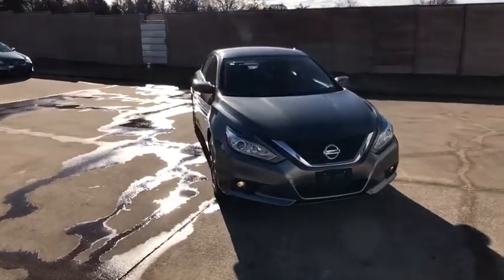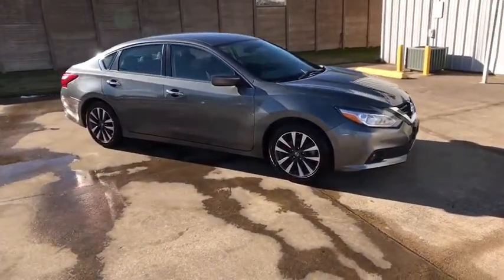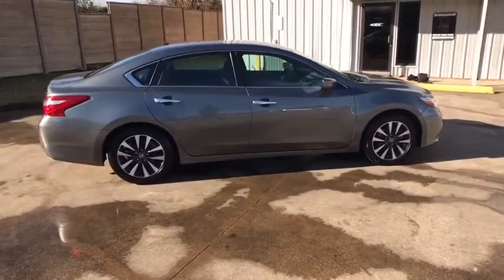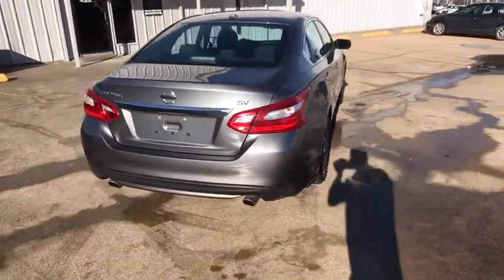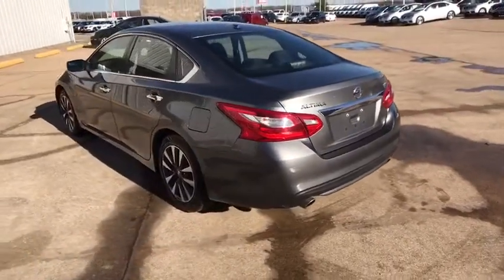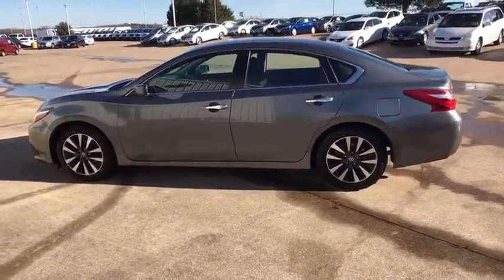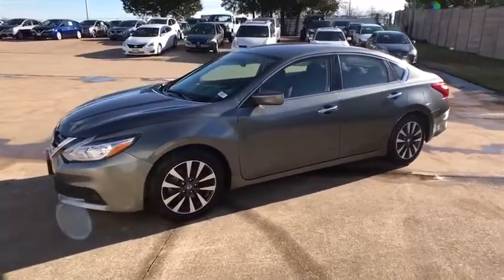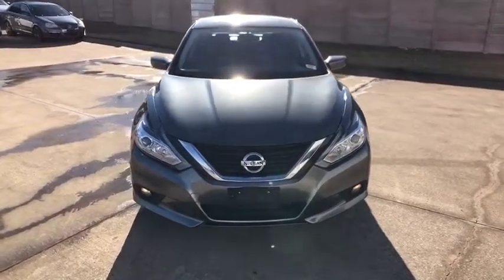2017 Nissan Altima Denton, Dallas, Fort Worth, Grapevine, Lewisville, Frisco, TX DE0581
Gun Metallic Used 2017 Nissan Altima available in Denton, Texas at Gunn Nissan Denton. Servicing the Dallas, Fort Worth, Grapevine, Lewisville, Frisco, TX area.
2017 Nissan Altima 2.5 SV - Stock#: DE0581 - VIN#: 1N4AL3AP5HC227368

Boasts 39 Highway MPG and 27 City MPG! This Nissan Altima delivers a Regular Unleaded I-4 2.5 L/152 engine powering this Variable transmission. GUN METALLIC, CHARCOAL, CLOTH SEAT TRIM, [Z66] ACTIVATION DISCLAIMER.*This Nissan Altima Comes Equipped with These Options *[L92] FLOOR MATS PLUS TRUNK MAT (5-PIECE CARPETED), Window Grid Diversity Antenna, Wheels: 17 x 7.5 Machined Aluminum Alloy, Valet Function, Trunk Rear Cargo Access, Trip Computer, Transmission: Xtronic CVT (Continuously Variable), Transmission w/Driver Selectable Mode, Tires: P215/55VR17 AS, Tire Specific Low Tire Pressure Warning.* Stop By Today *Come in for a quick visit at Gunn Nissan of Denton, 5650 S Interstate 35 E, Corinth, TX 76210 to claim your Nissan Altima!